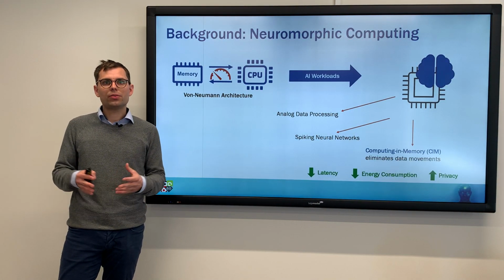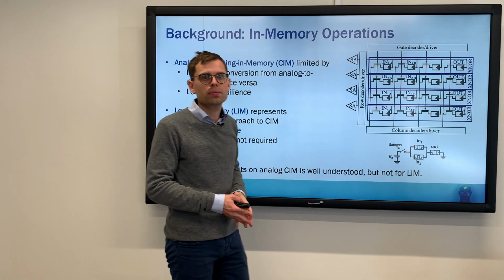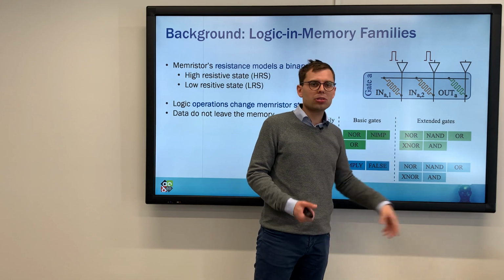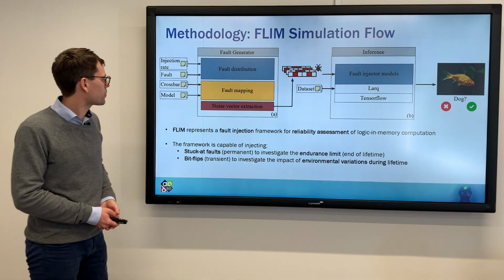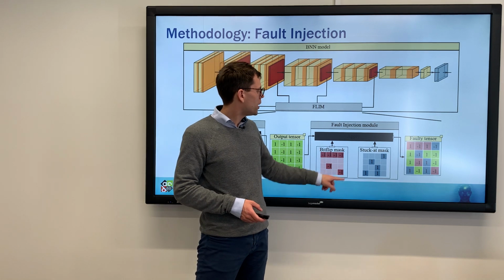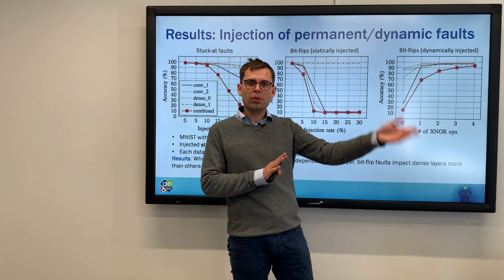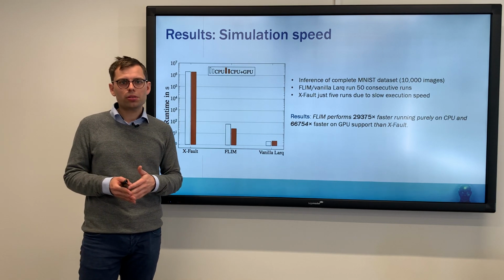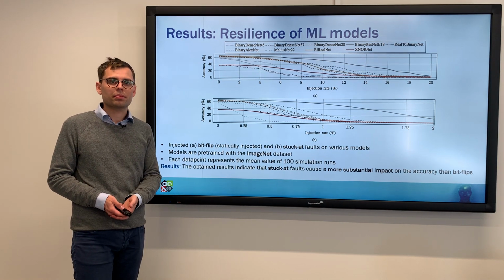DAC 2023 - FLIM: Fault Injection in Native Logic-in-Memory Computation on Neuromorphic Hardware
This is my presentation for DAC 2023 on FLIM.

Logic-in-memory (LIM) describes the execution of logic gates within memristive crossbar structures, promising to improve performance and energy efficiency. Utilizing only binary values, LIM particularly excels in accelerating binary neural networks, shifting it in the focus of edge applications. Considering its potential, the impact of faults on BNNs accelerated with LIM still lacks investigation. In this paper, we propose faulty logic-in- memory (FLIM), a fault injection platform capable of executing full-fledged BNNs on LIM while injecting in-field faults. The results show that FLIM runs a single MNIST picture 66754× faster than the state of the art by offering a fine-grained fault injection methodology.